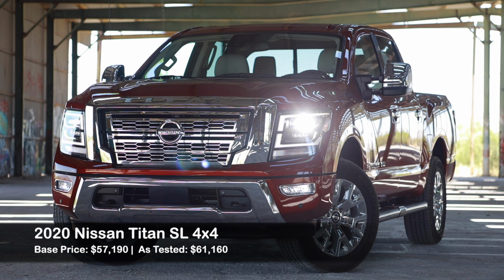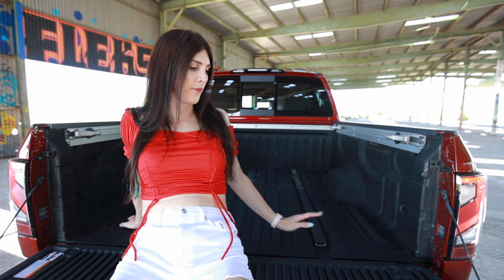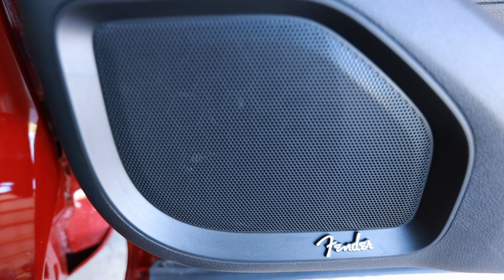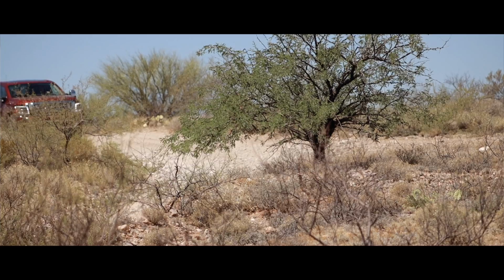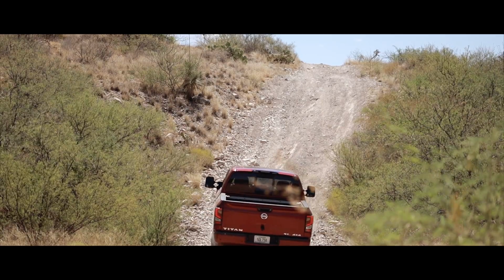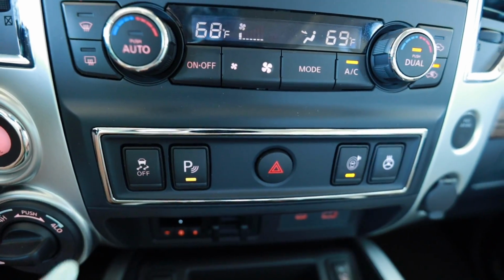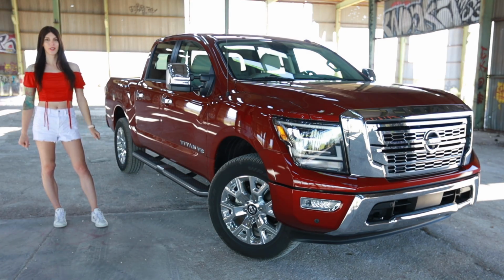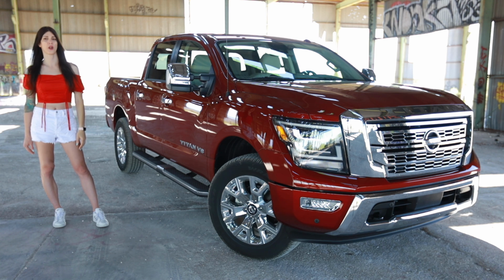The Nissan V8 Is NO JOKE! // 2020 Titan SL 4X4 Off-Road Review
I genuinely was caught off guard by this Titan after reviewing it, not at all what I was expecting.

Britt F.
Chad B.
Col. L.
Curtis S.
Daniel F.
Darren M.
Dave
David L.
Jeffrey P.
Josh H.
Kevin C.
Mark L.
Nenad R.
Ray I.
Terry S.
Todd C.